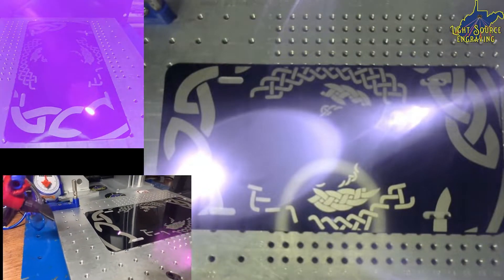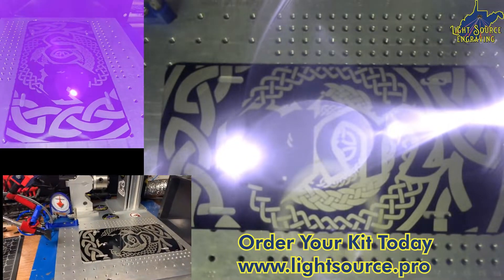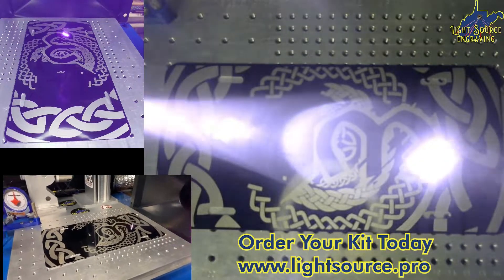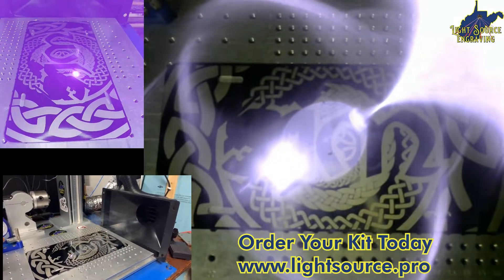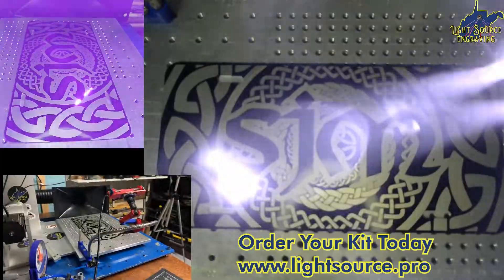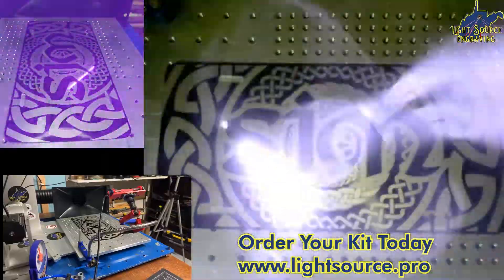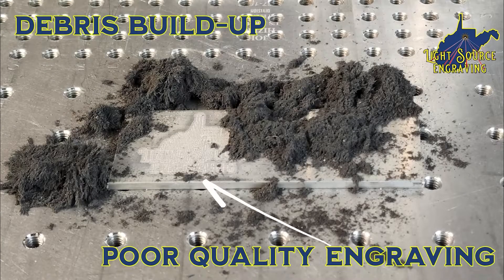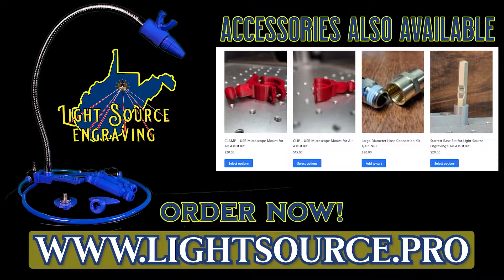Health & Safety Benefits | CO2 and Fiber Galvo Laser Air Assist Kit | Increased Performance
Today we demonstrate the benefits to your lungs by adding the Light Source Engraving Galvo Laser Air Assist Kit to your toolbox.

Increase the quality of your engravings with the Light Source Engraving Fiber / Galvo Laser Air Assist Kit.

Minimize debris build-up on the workpiece during the engraving process.

Direct smoke towards your exhaust and out of the path of the beam.

Air assist helps to achieve a more clean and smooth engraving

Minimize post processing with cleaner engraves.

Minimize Tumbler powder coat flare-ups.

Engrave wood and leather with your fiber laser while minimizing flare-ups.

Cool work surfaces to minimize warping and bubbling

Sturdy and flexible gooseneck for easy maneuverability

Use with the camera mount to get great video of your engravings.

Works with your current air compressor or pump

Adjustable air flow valve

Quick Assembly

Standard Kit Includes:

4mm OD, 2.5mm ID air hose

6mm to 4mm hose reducer fitting

6mm Tee and 24in 6mm OD tubing

400mm Flexible gooseneck

6mm mounting Screws

Standard Mounting Base (regular and extended)

Straight and Fan Nozzle

Camera base with tripod mounting screw

3 articulating arms (sm, med, large)

Options include:

usb microscope clip mount

usb microscope clamp mount

starrett mounting base set – includes regular and extended bases